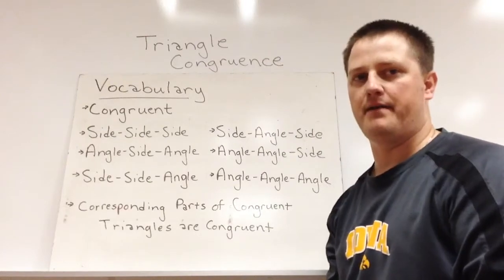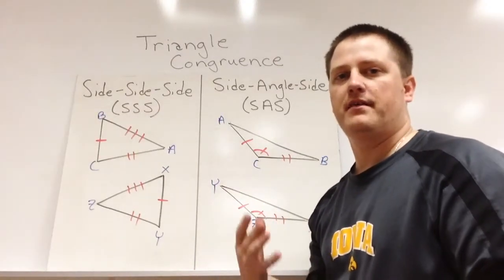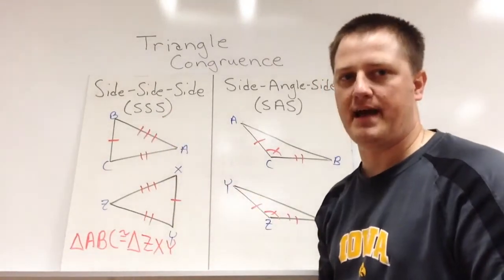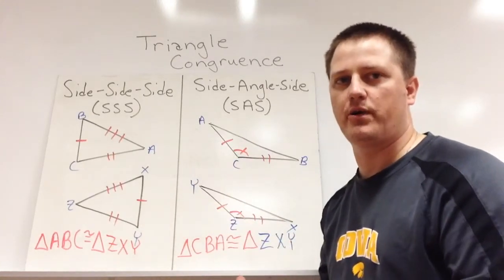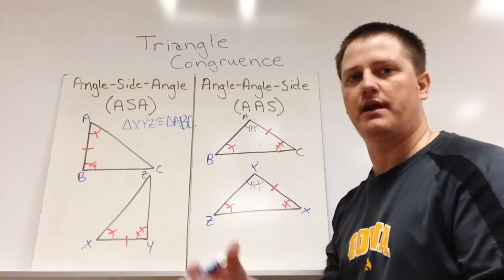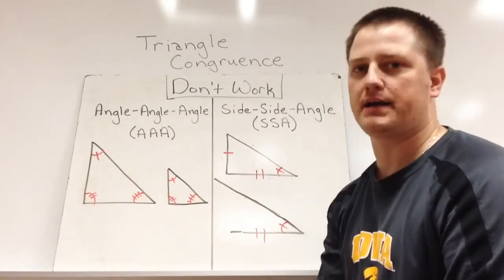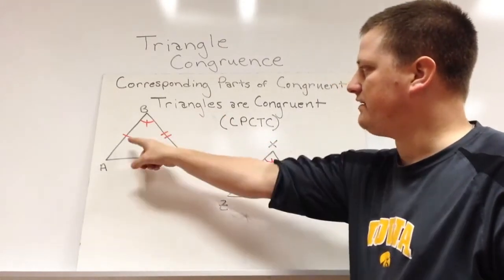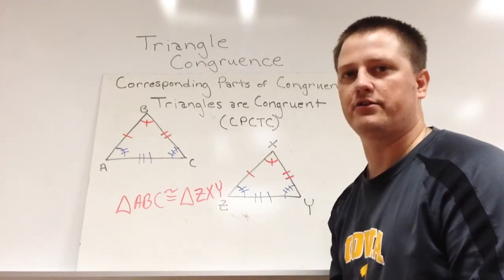Unit C Video 1 - Congruences & CPCTC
Understand how to mark Congruences of a triangle and that matching parts of congruent triangles are also congruent.

Objectives -
1.  Understand how to mark Congruence
2.  Understand what isn't a congruence
3.  Understand what CPCTC is

Vocabulary -
1.  Congruent
2.  Side-Side-Side           3.  Side-Angle-Side
4.  Angle-Side-Angle      5.  Angle-Angle-Side
6.  Side-Side-Angle         7.  Angle-Angle-Angle
8.  Corresponding Parts of Congruent Triangles are Congruent